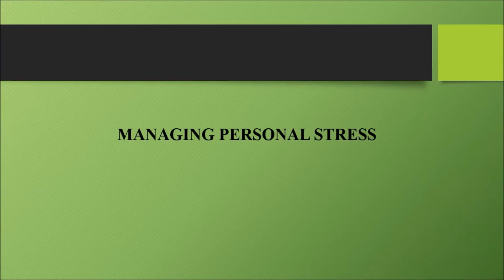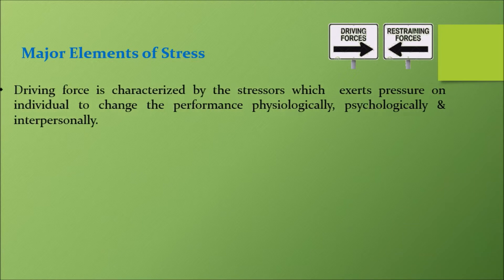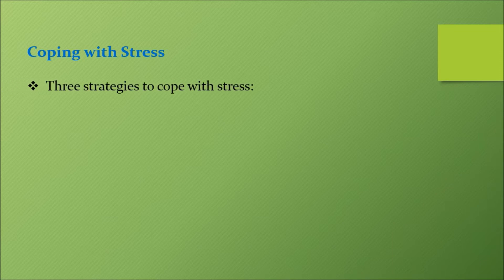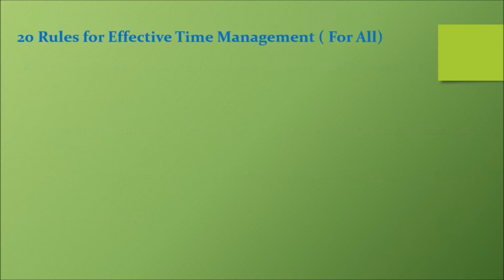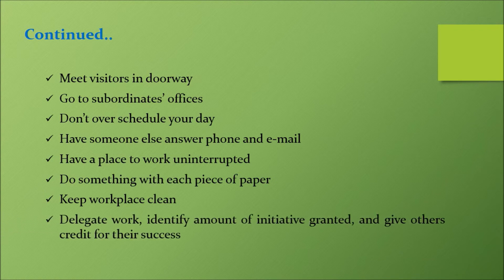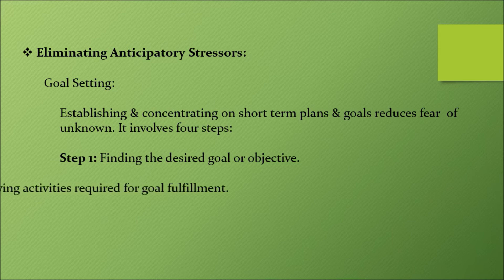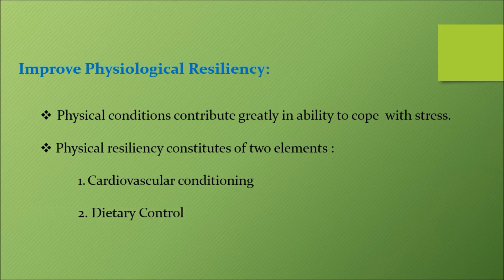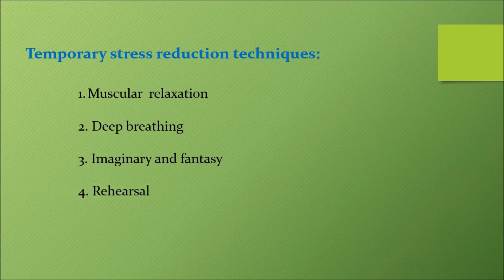MSE 608B LECTURE-2 MANAGING PERSONAL STRESS